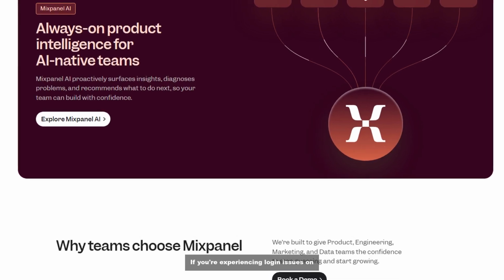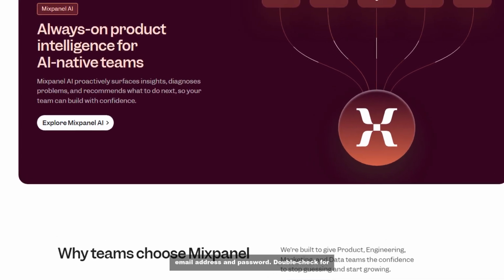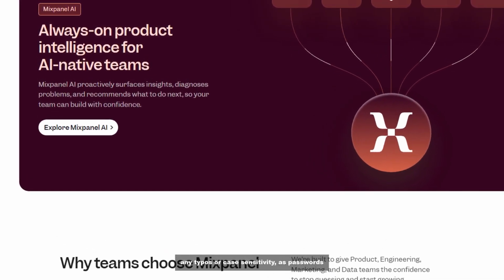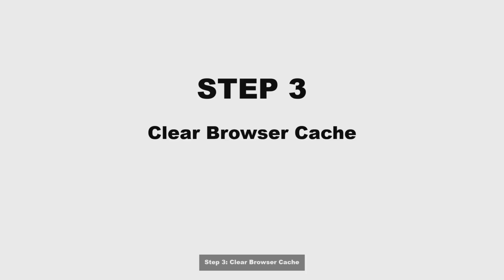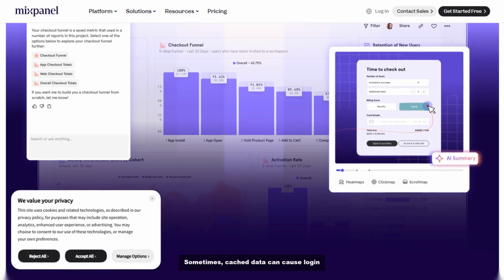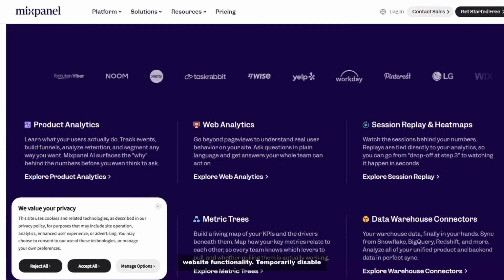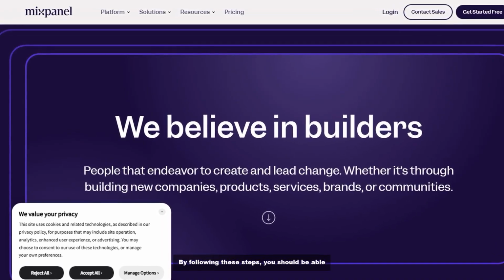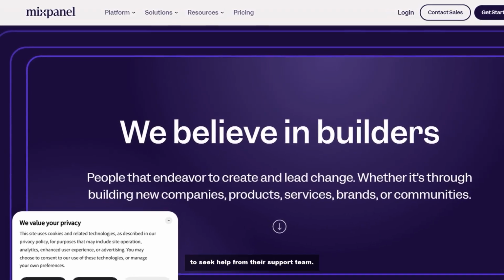How To Resolve Login Issues On Mixpanel 2026 (QUICK FIX)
In this video, we will show you how to resolve login issues on Mixpanel 2026 (QUICK FIX). If you're facing problems logging in, we cover common troubleshooting steps and solutions that users often search for.